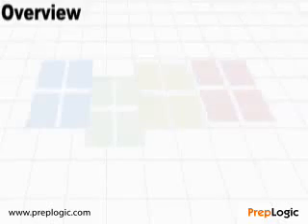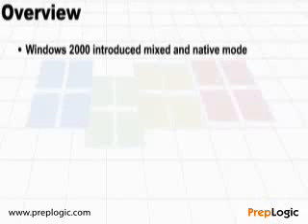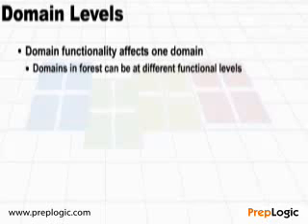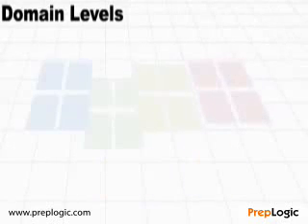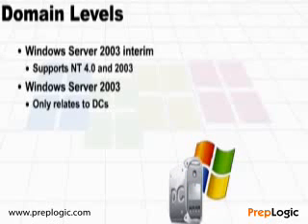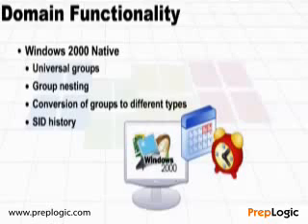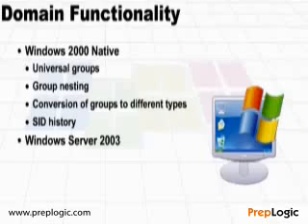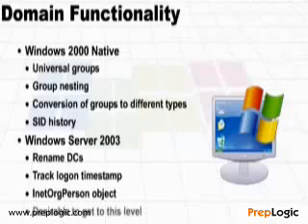1top - Active Domain Tutorial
Active Domain Tutorial - 1Top